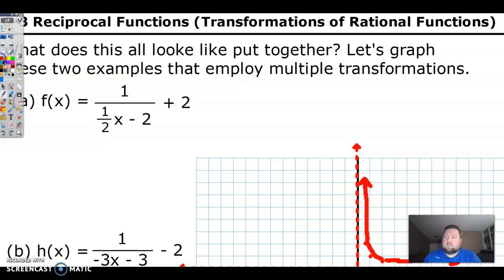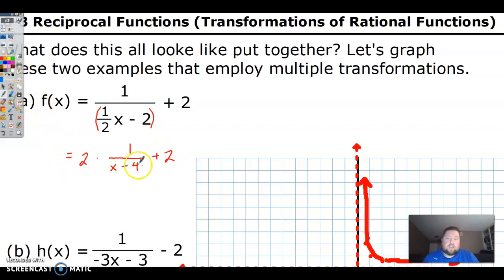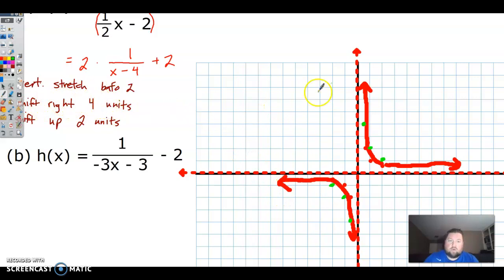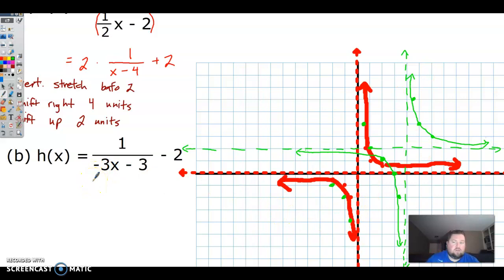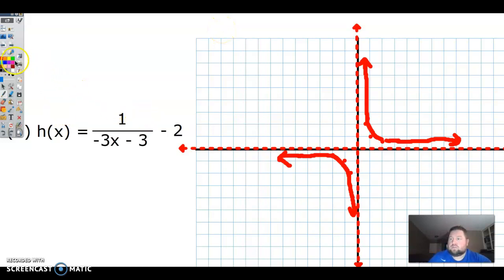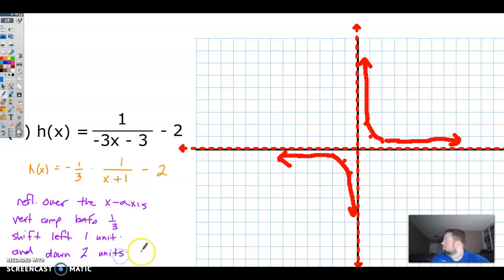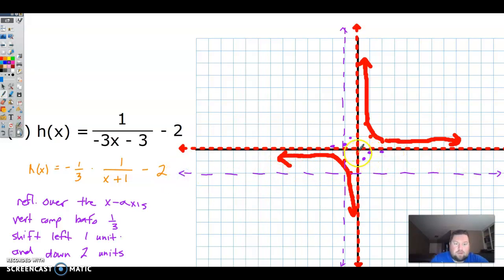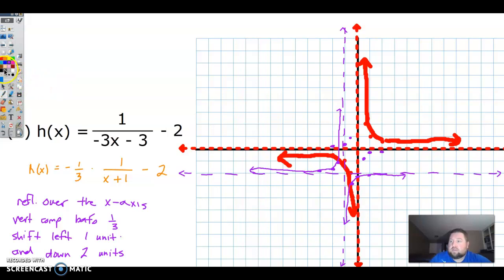8-3 Reciprocal Fxns (Transformations) Part 2